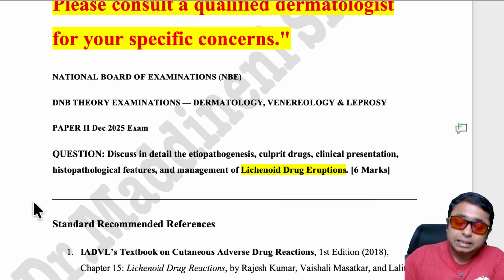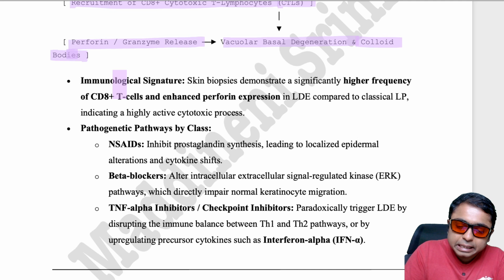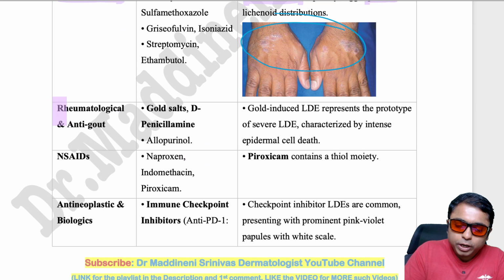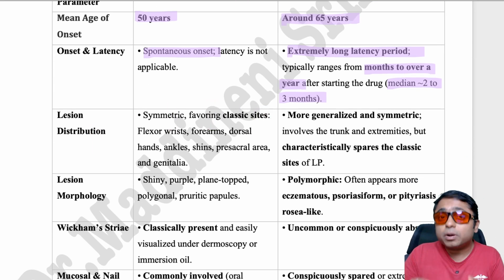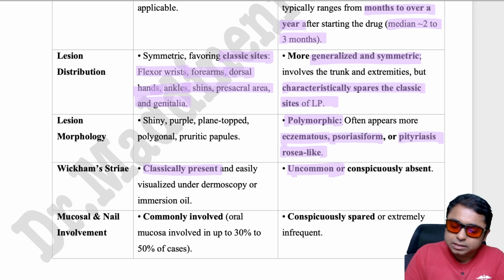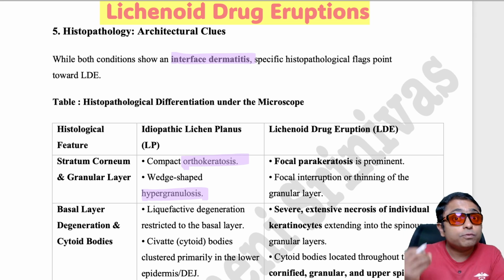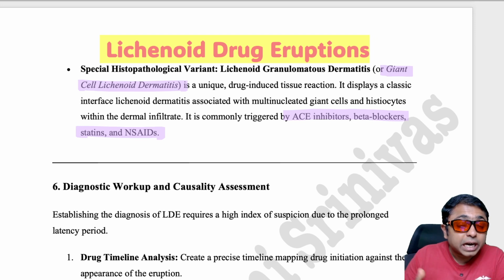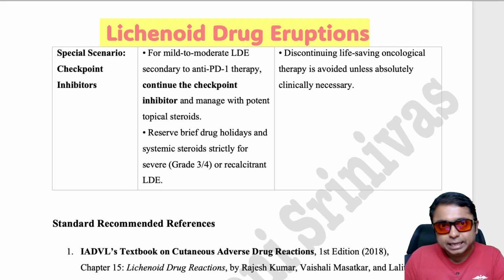LICHENOID DRUG ERUPTIONS EXPLAINED by Dr Maddineni Srinivas | DrMSD | DRUG induced LICHEN PLANUS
Leprosy:
Jopling New

TIME STAMPS:

Lichenoid Drug Eruptions (LDE), also known as drug-induced lichen planus.

🔹 Etiopathogenesis: LDE is a T-cell-mediated immune response where CD8+ cytotoxic T-lymphocytes target the epidermal basal layer, leading to vacuolar degeneration.
🔹 Culprit Drugs: High-risk agents often contain a thiol group. Common triggers include antihypertensives (Captopril, Amlodipine, Beta-blockers), diuretics (HCTZ), antimalarials, NSAIDs, and biologics (checkpoint inhibitors).
🔹 Clinical Presentation: Unlike idiopathic LP, LDE typically affects an older demographic (~65 years) with a long latency period. Lesions are generalized, often photosensitive, and conspicuously spare classic LP sites and mucous membranes. Wickham’s striae are rare, but severe post-inflammatory hyperpigmentation is common.
🔹 Histopathology: Differentiating microscopic features include focal parakeratosis, extensive keratinocyte necrosis, a deep perivascular infiltrate with eosinophils and plasma cells, and intense pigment incontinence.
🔹 Management: The cornerstone of treatment is discontinuing the offending drug. We discuss step-wise symptom control using super-potent topical corticosteroids, oral antihistamines, systemic steroids for severe cases, and NB-UVB phototherapy.

Dermatology Exam Prep,dermatology theory questions,DrMSD,Dr Maddineni Srinivas Dermatologist, lectures,crack derma with drmsd,DermaGyaan,Dr Maddineni Srinivas,dr maddineni srinivas dermatologist,derma residents lectures,worldwide derma discussion,derma faculty,Dermatology,DNB Dermatology,NEET PG Dermatology,INICET,Lichenoid Drug Eruption,Drug-Induced Lichen Planus,